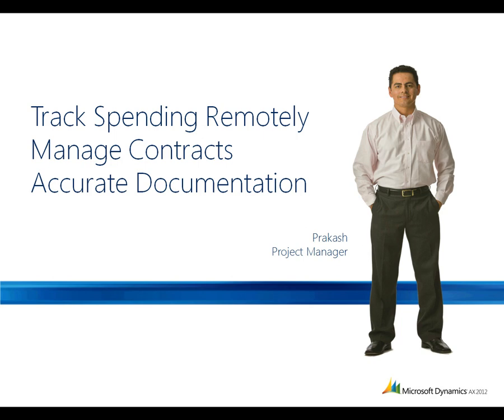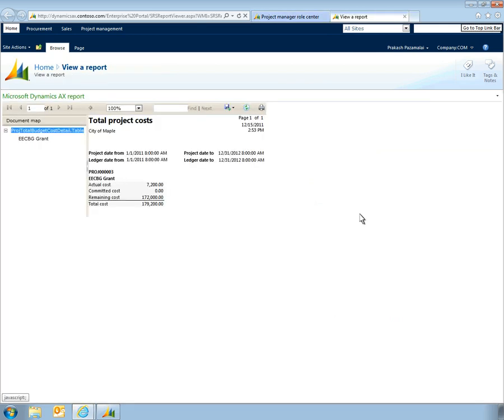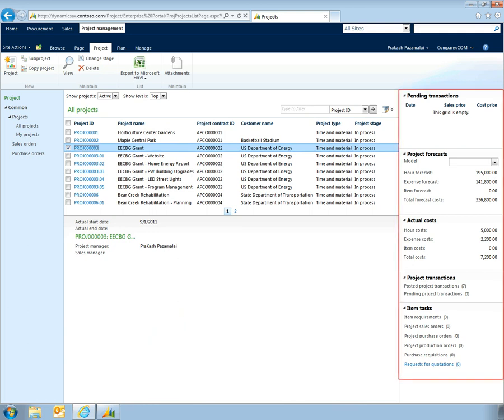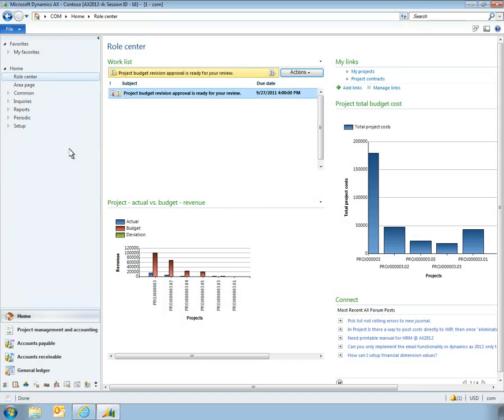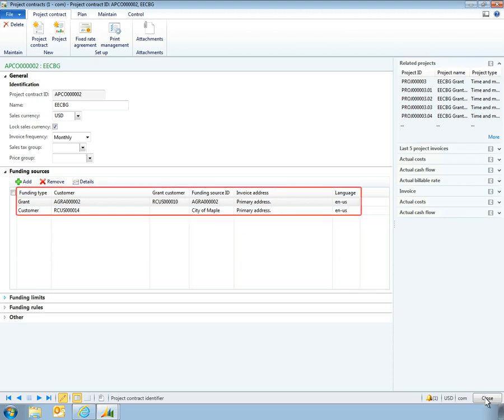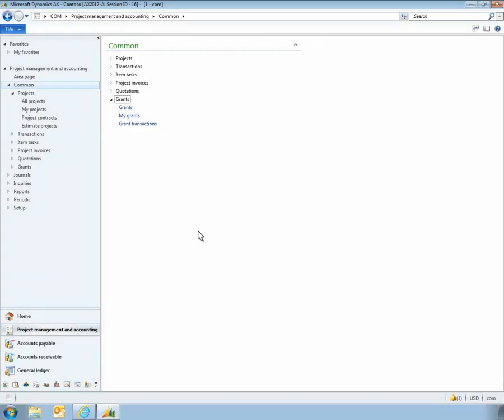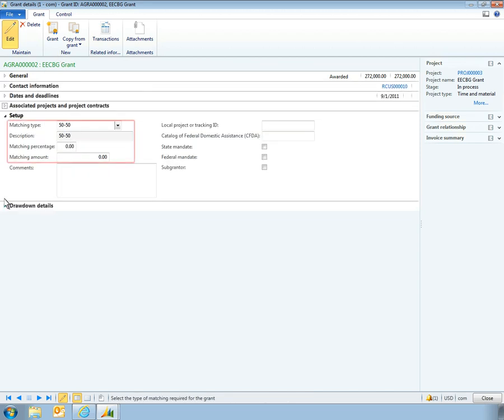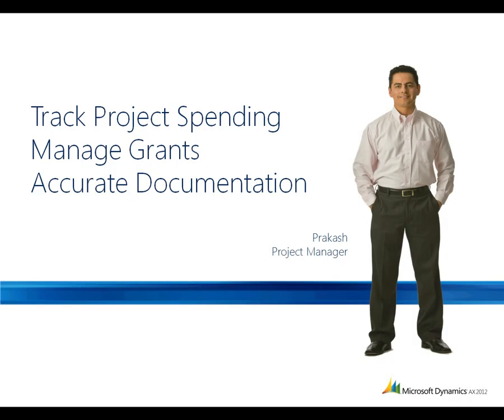Dynamics AX for Public Sector - Grants Management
Microsoft Dynamics AX